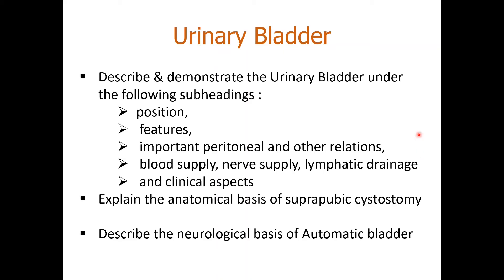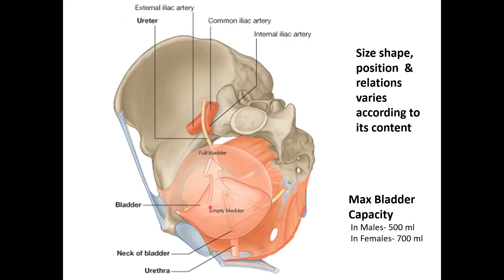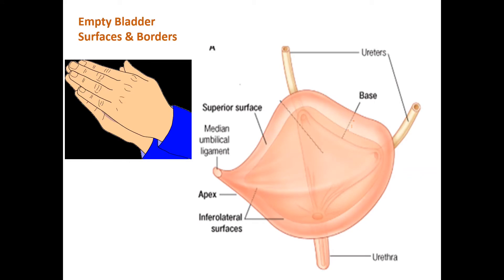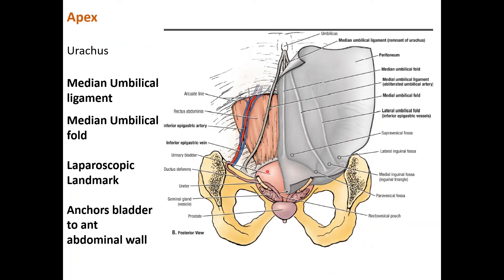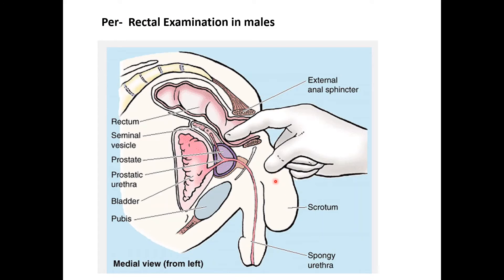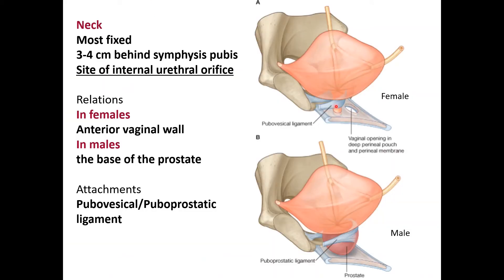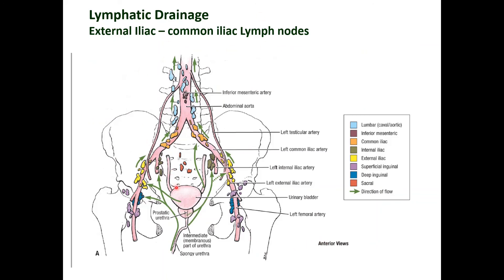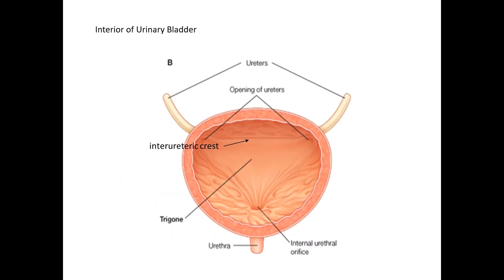Urinary Bladder Anatomy & Physiology | Clinical Aspects | Structure | Function | Bladder Interior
😃Books to Read in Medical Curriculum 😁

Grays anatomy

Guyton physiology

Crisp physilogy

Biochemistry satyanarayan

Prashant patel pathology for medical students

Review of pharmcology Gobind rai garg

KD tripathi Pharmacology textbook

Forensic medicine and toxicology

Ananthnarayan microbiology 10th edition

Review of microbiology and immunology

K park PSM 25th edition

Soch ophthalmology utsav bansal 3rd edition

AK khurana ophthalmology 6th edition

Kanski clinical ophthalmology

ENT manisha budhiraja

ENT dhingra : 7th

Harrison's prinicples of internal medicine 20th edition

Hutchinson clinical methods 24th edition

Bedside clinics - Kundu 8th edition

Bailey & love 27th edition

Bailey and love MCQ and EMQ

ECG MADE EASY john Hampton

SRB's manual of surgery

Manipal manual of surgery 5th edition

Ghanshyam vaidya General practice book

Davidson's priniciple and practice of Medicine

Ghai pediatrics 9th edition

Dutta obstetrics 9th edition

dutta Gynecology 8th edition

williams Obstetrics 25th edition

Radiodiagnosis, nuclear medicine, radiotherapy & radiation oncology

Radiodiagnosis of vertbrae in adults

review of radiology by rajat jain

Clinical anesthesia

IADVL's Concise textbook of dermatology by lalit kumar

Fish's clinical psychopathology

Clinical orthopedics examination by Ronald McRae

USMLE STEP 1 lecture notes 2020

First aid USMLE STEP 1

Marrow notes handwritten latest

prepladder coloured notes all subjects

Neet pg notes all subjects

Sure success magic 13th edition

Lee McGregor synopsis of surgical anatomy

exam preparatory manuak for anatomy

Exam preparatory for pathology

Exam preparatory manual for pharmacology

Exam preparatory manual for FMT forensic medicine

Exam preparatory PSM by vivek jain

Exam preparatory medicine by Mathews

Exam preparatory manual for pediatrics by gargi pathak